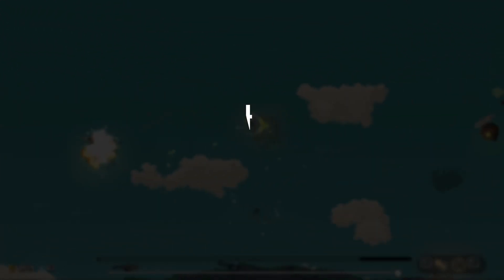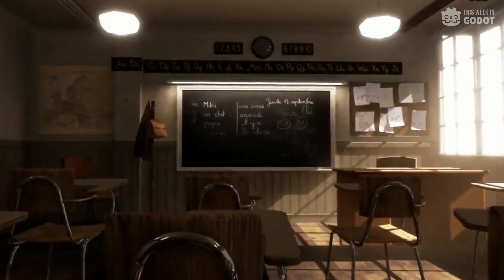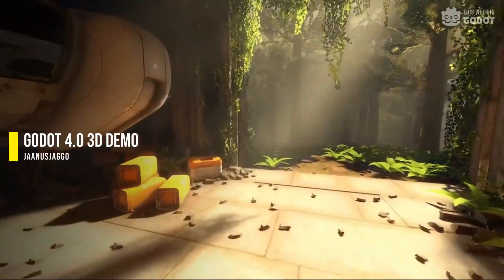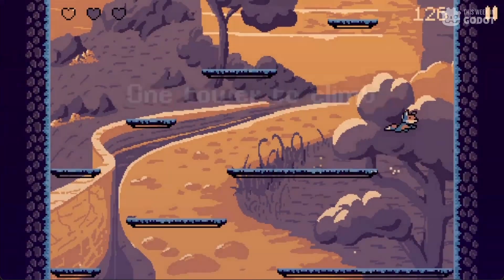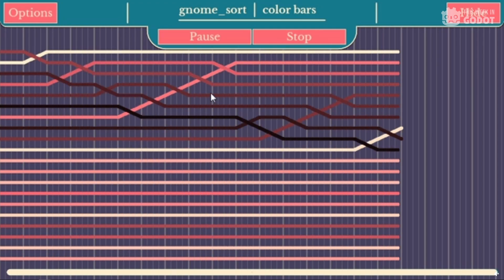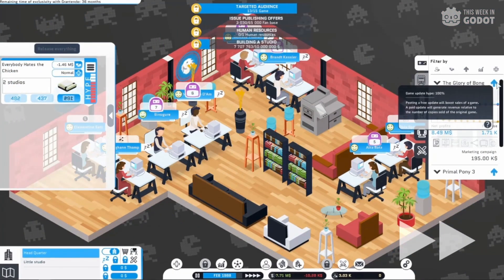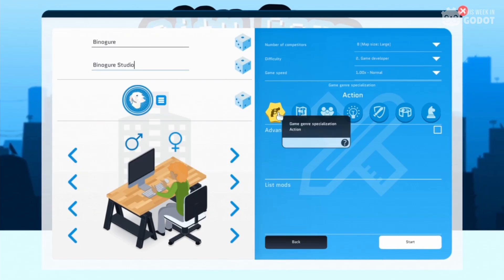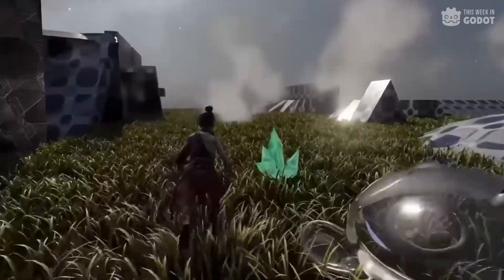4 More Indie Games and Impressive Godot 3D Demos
Welcome to another episode of "This Week in Godot" where we take a look at the interesting, the awesome, and the weird things being developed this week in the Godot Engine. (Godot 3.5 and Godot 4.0)

Chapters:
0:00 Start
0:20 Number 8
0:48 Number 7
1:15 Number 6
1:41 Number 5
2:12 Number 4
2:42 Number 3
3:31 Number 2
4:05 Last Episode's Winner
4:17 Number 1